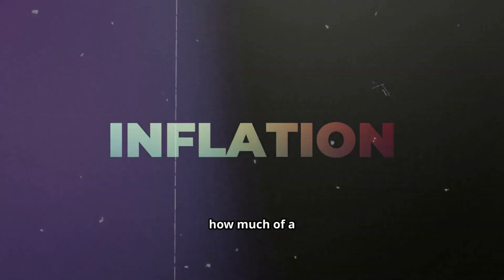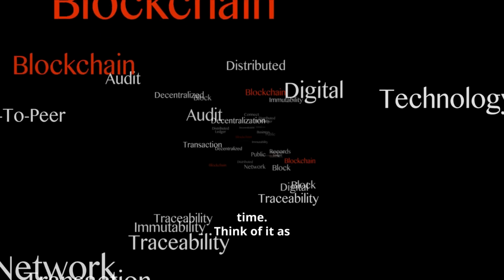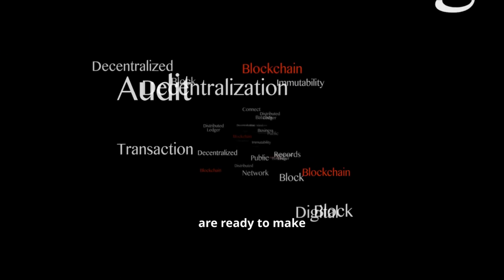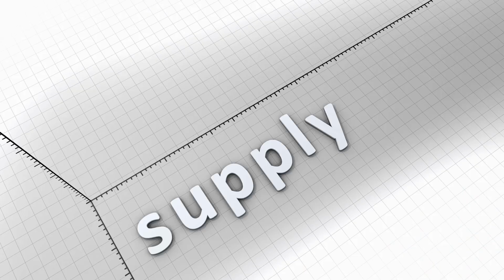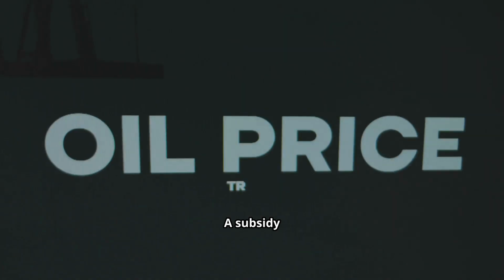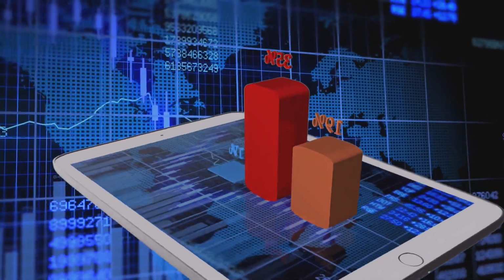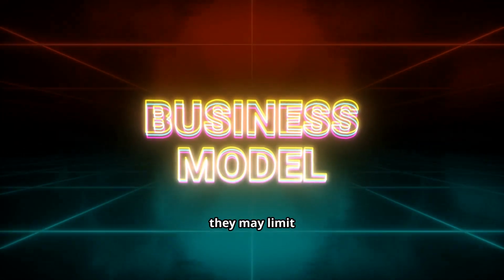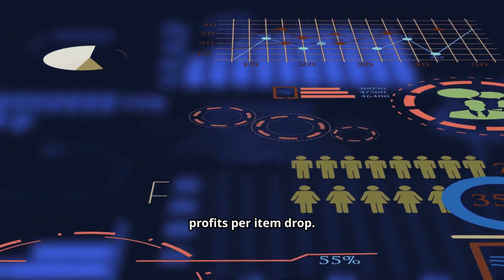Master the Supply Curve, Law & Determinants